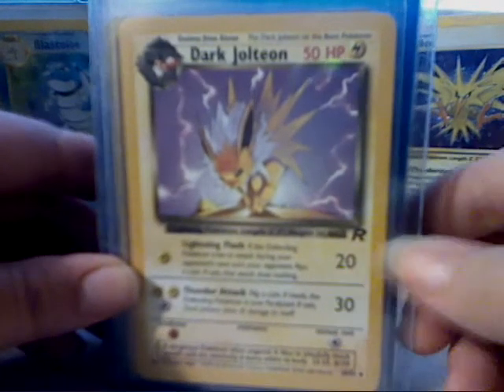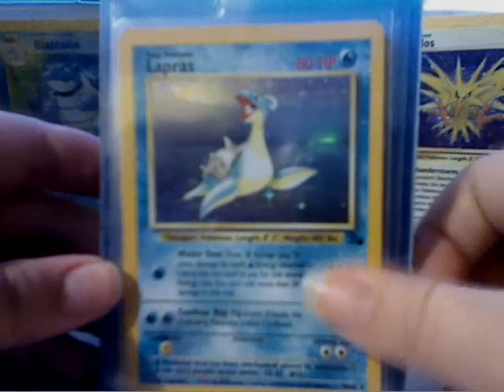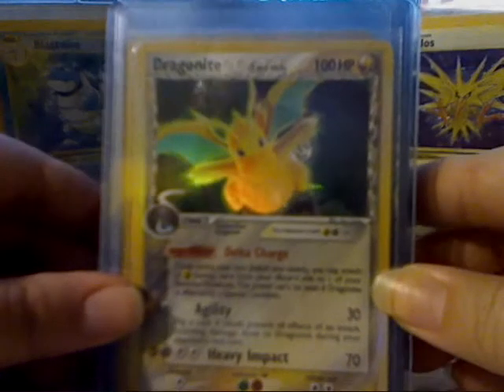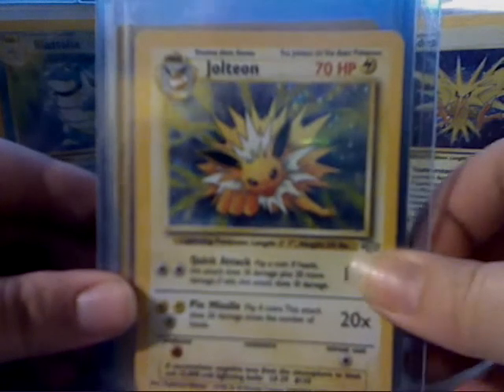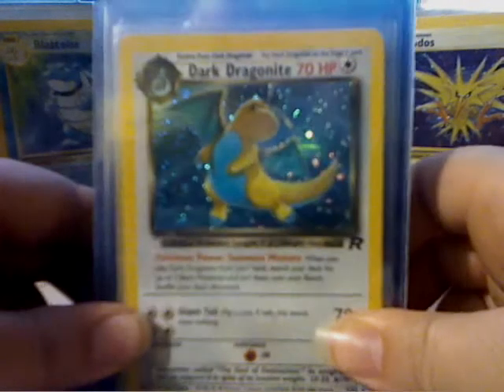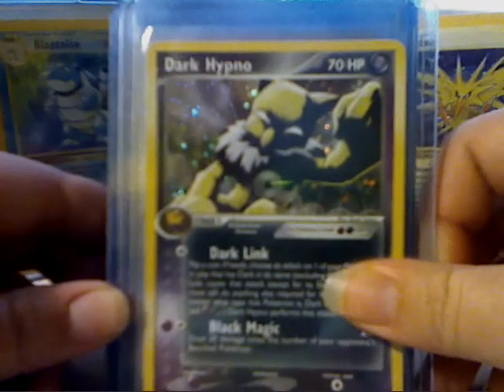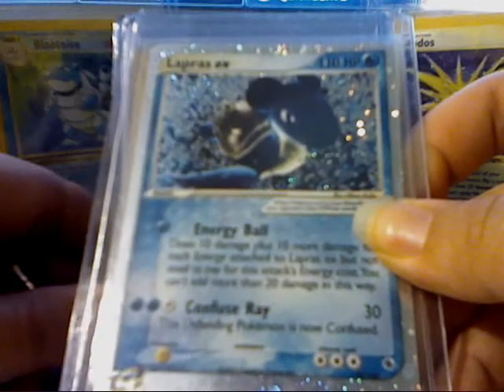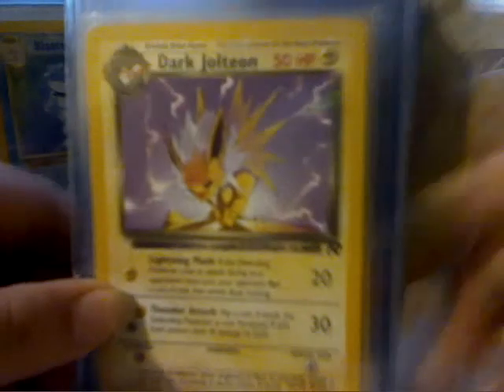AbiROAR (current) Top 10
These are my top 10 from the cards that I currently own. I have a dark Celebi on the way, which would have made it in here if I already had it. There are a lot of super strong cards out there, that I'm sure would be part of this if I had been battling recently.

Thanks to the people I traded to for a couple of these. Thanks Ali for buying me that pack of cards ;o!